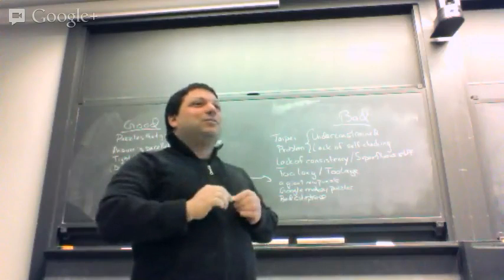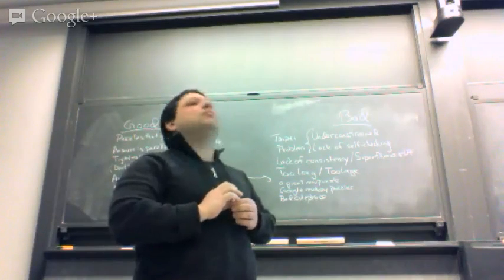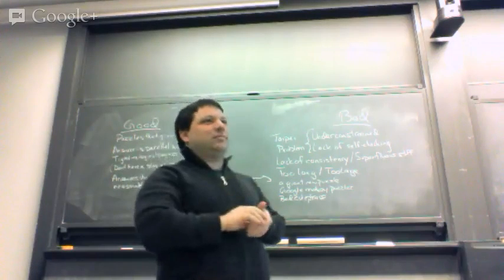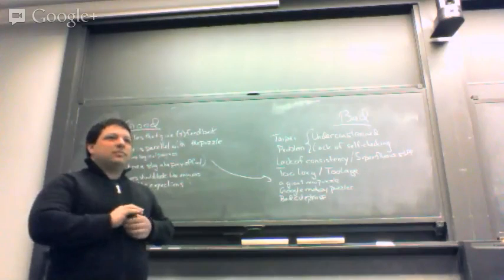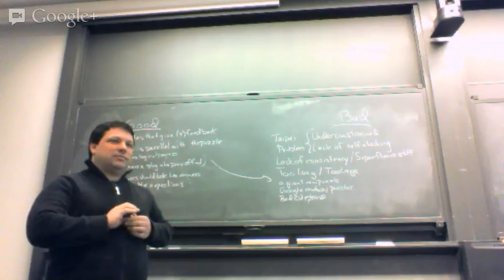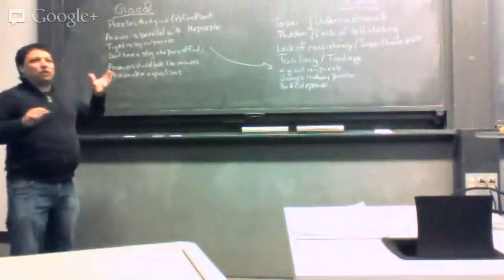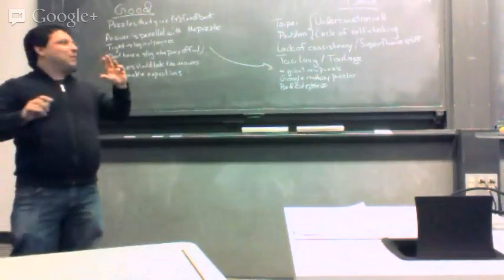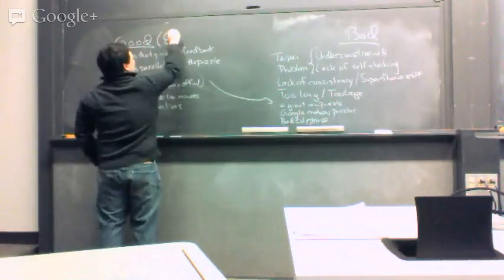Chris Morse Puzzle Seminar